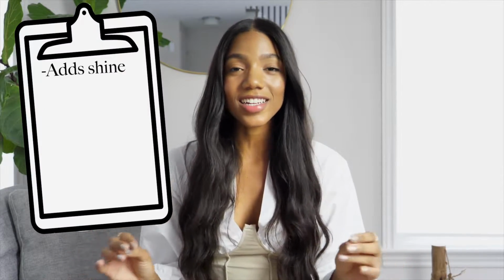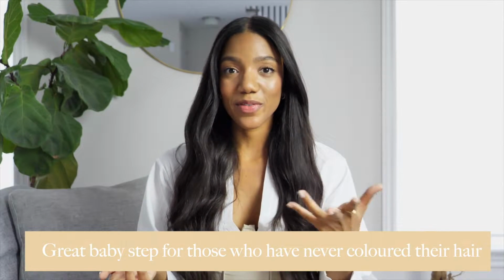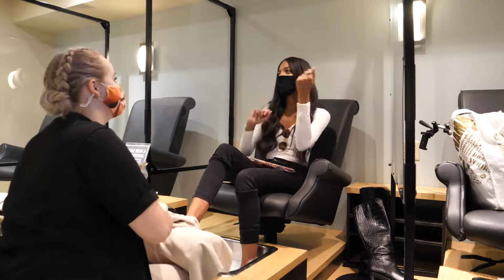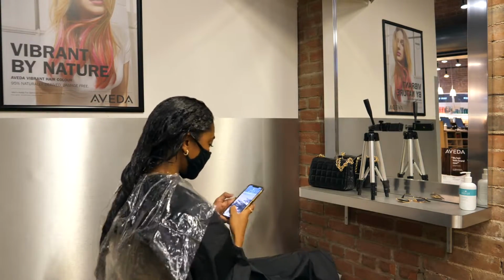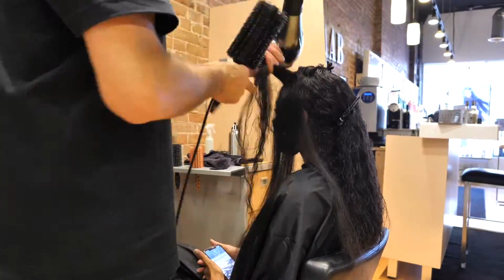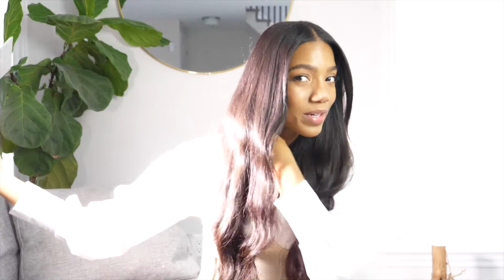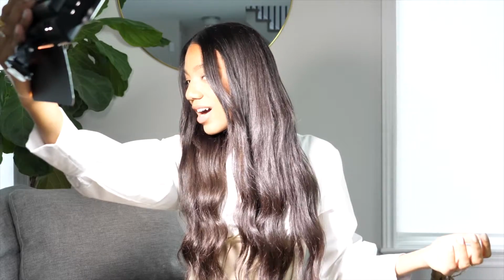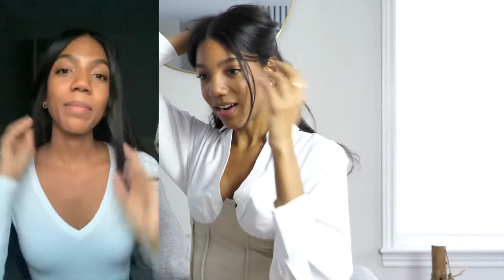How To Fix Dry Looking Hair!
I tried a hair gloss for the first time and love the results. I had to share my experience with you guys! Enjoy xo

Dress is Pretty Little Thing, linking the most similar styles I could find: